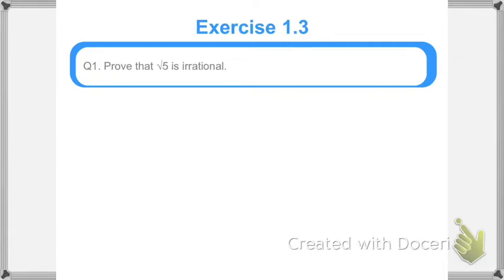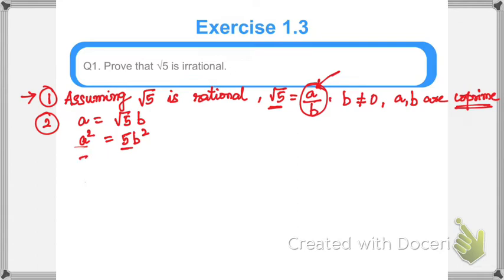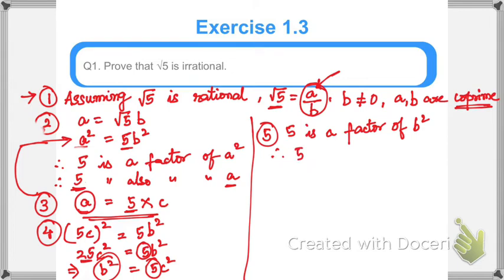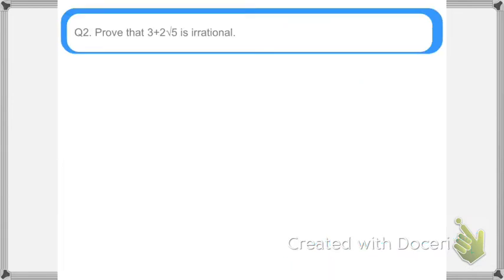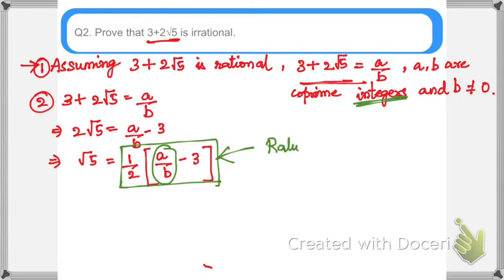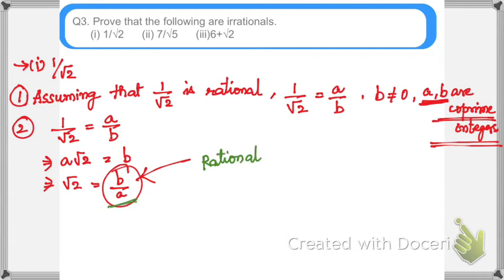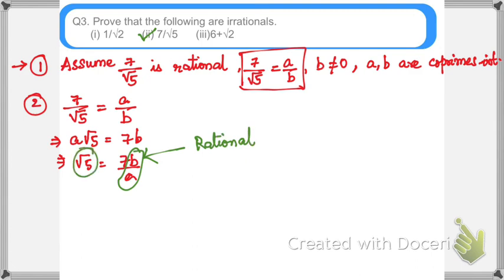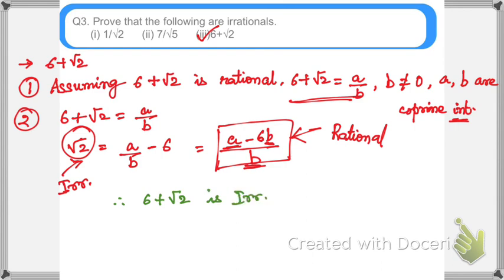Real Numbers | Chapter 1 | CBSE Class 10 | TreeLance Academy | Part 6